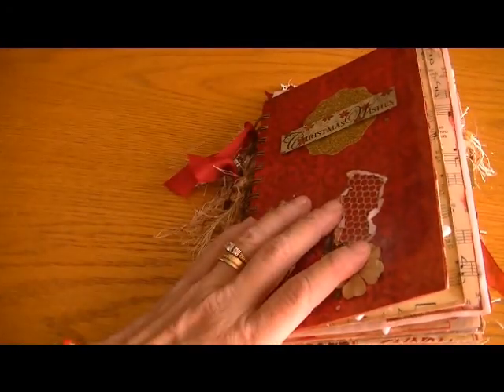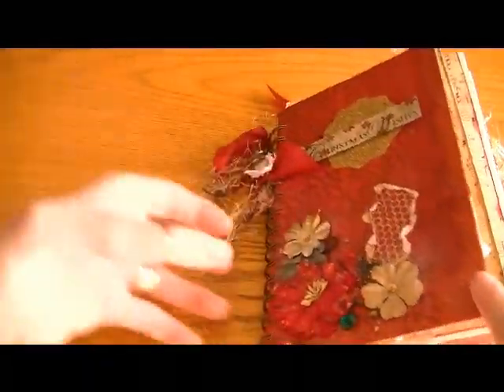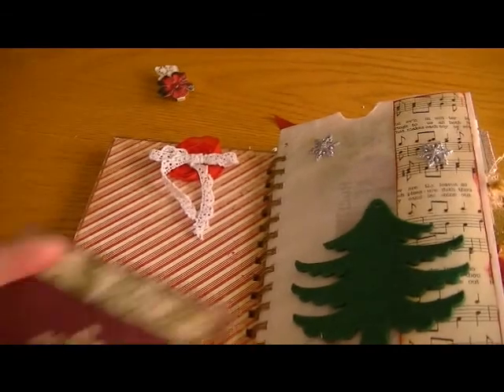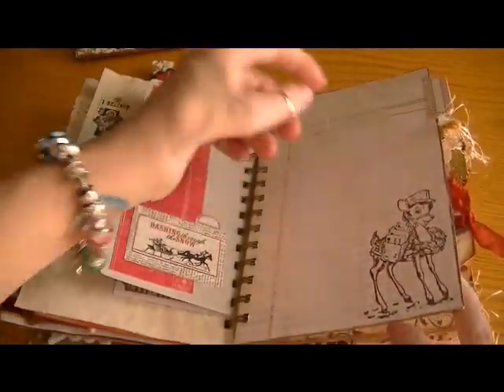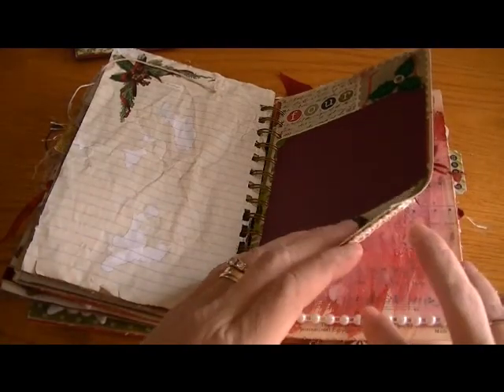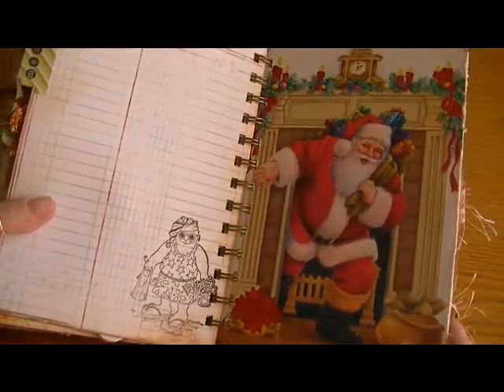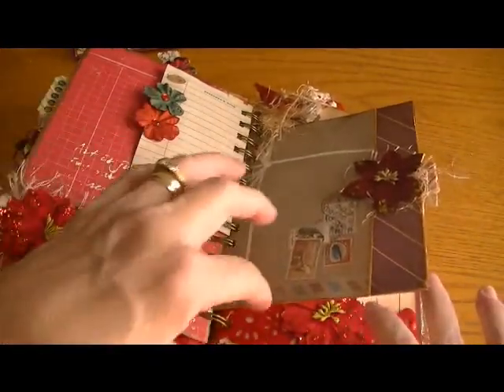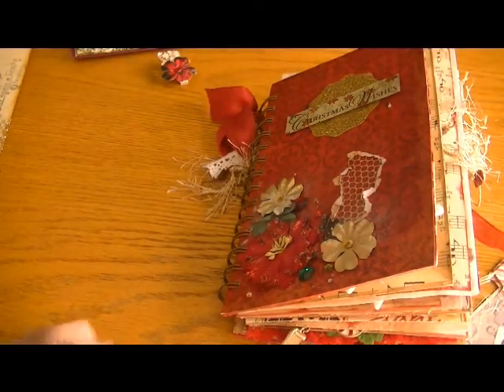Christmas Mini for Wanda! 1-2-13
I hope you like the Mini Wanda. It was made with tons of love...even though its late! :)  TFW everyone. I'm sorry for the length of this vid, but I wanted to share the details of this mini/journal.  :)